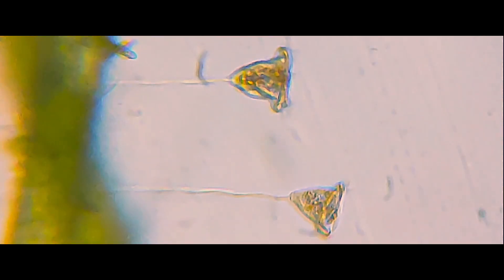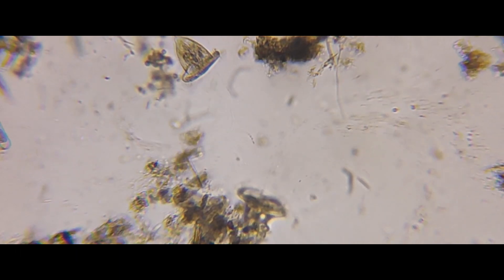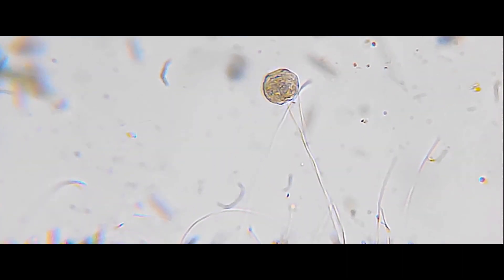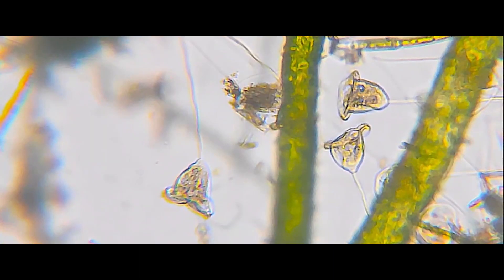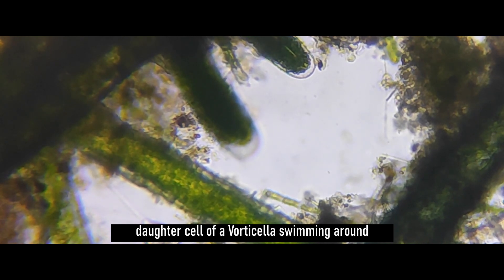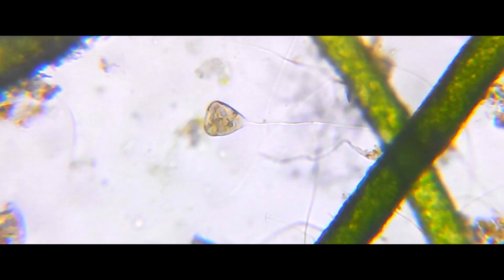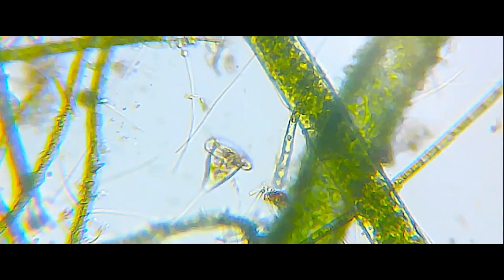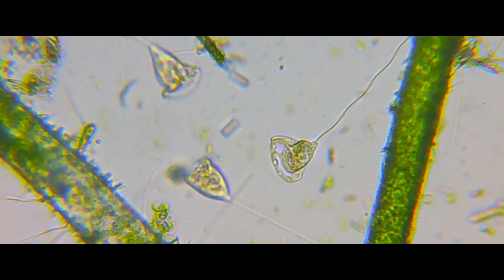VORTICELLA - the living vortex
Welcome to the first episode of AWBTS.
In this episode we will have a little overview about what Vorticellae are, and get a little insight into their lives.

[ CREDITS ]

_MUSIC_